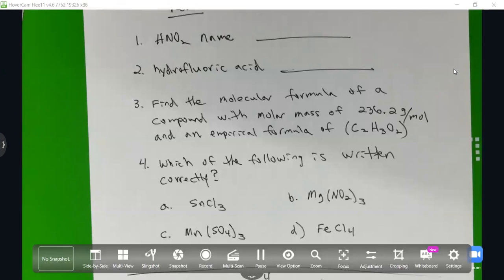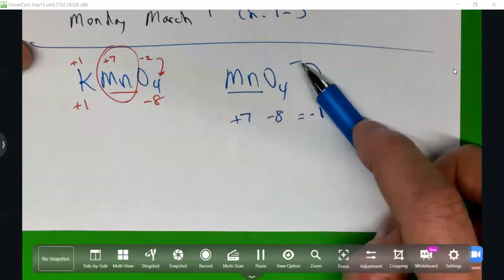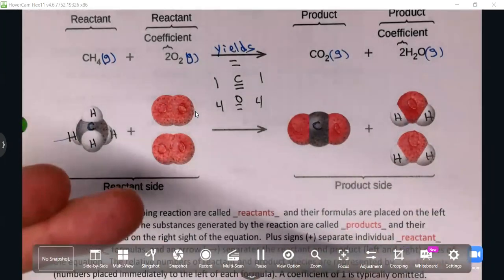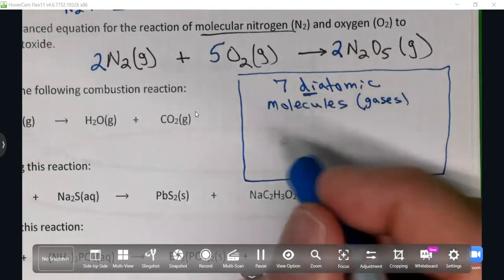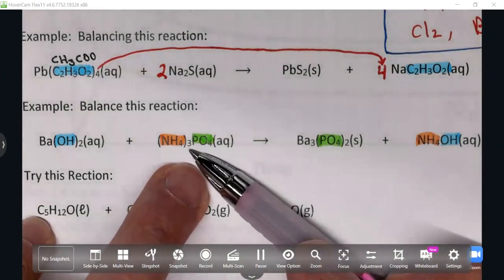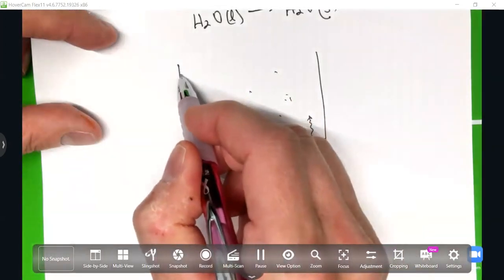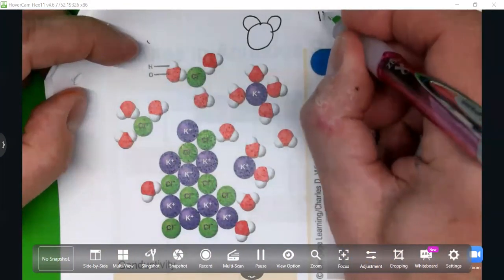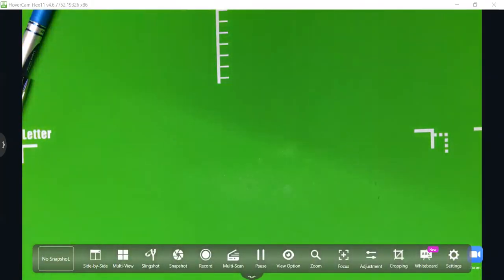Chapter 3 Day 1